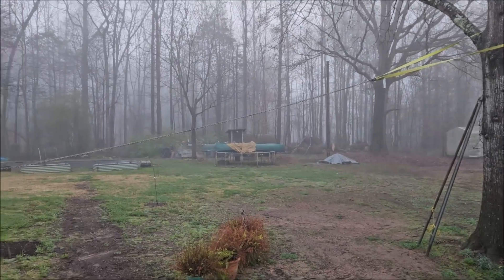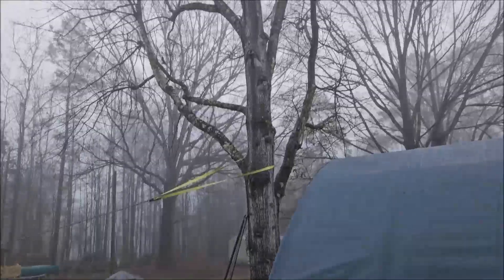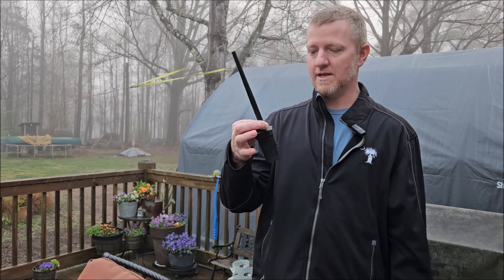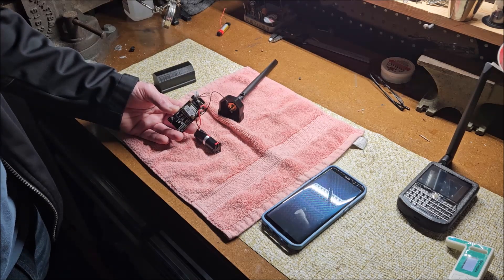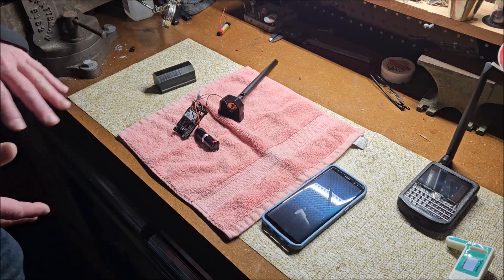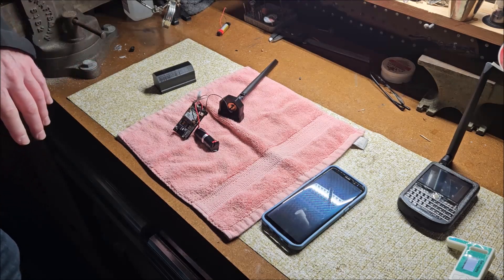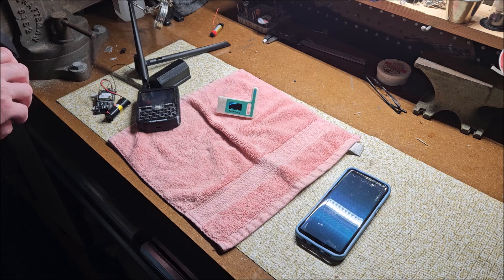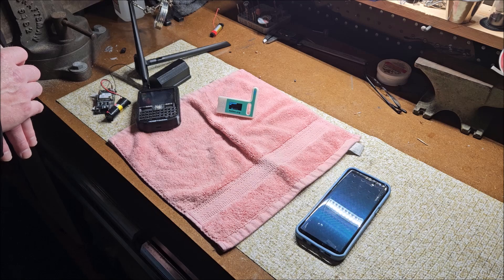A Bonehead's Introduction to Meshtastic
I am not being paid to promote these links. I spent my own money on all equipment used in the video. This is just where it came from.